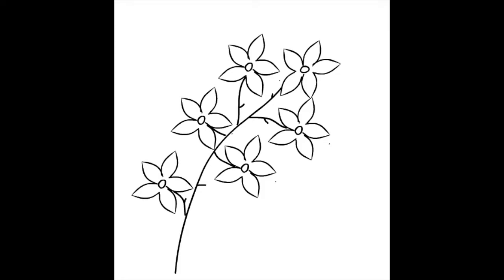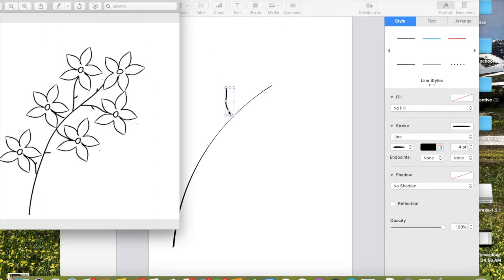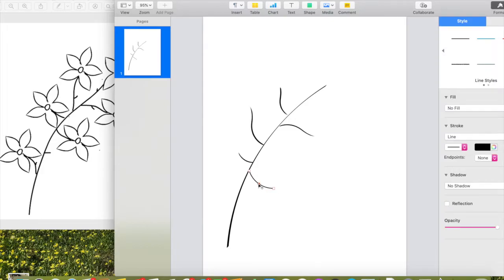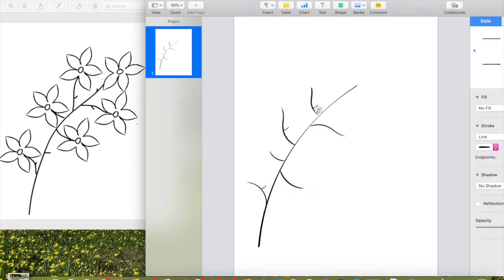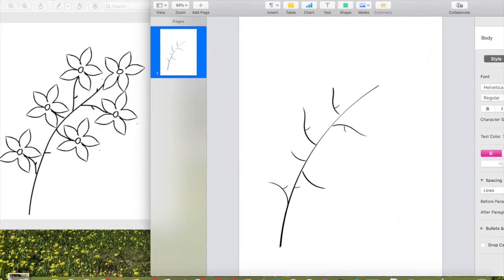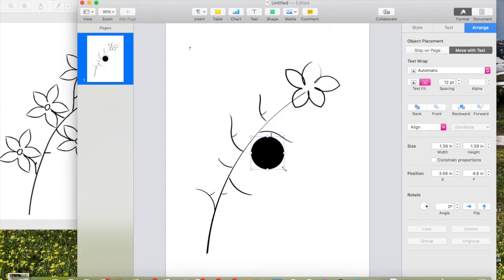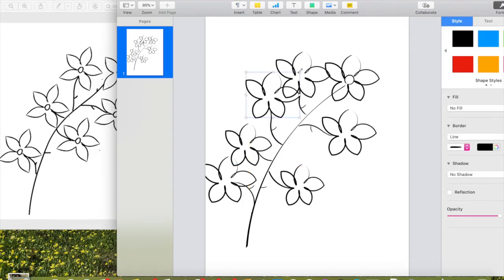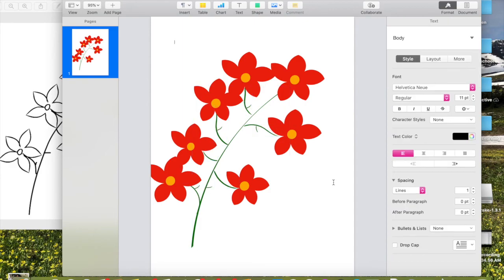Technology Thursday - Drawing Flowers